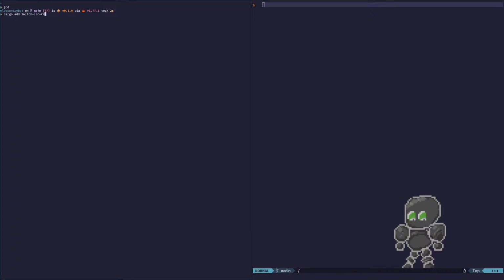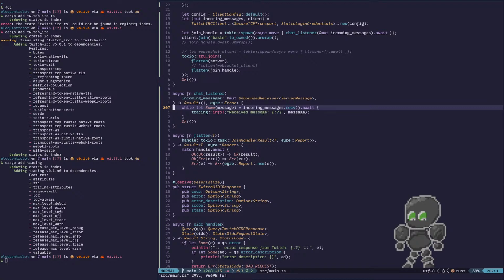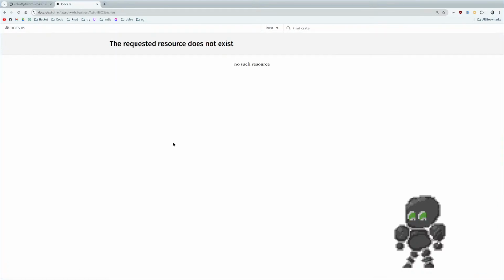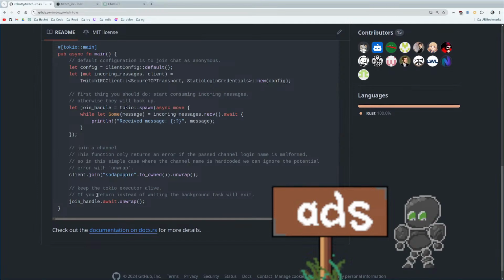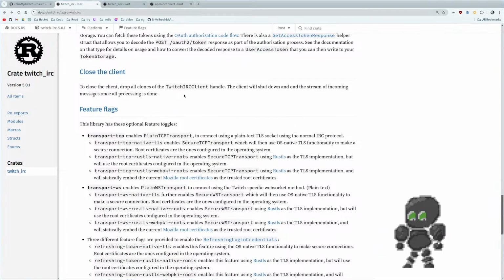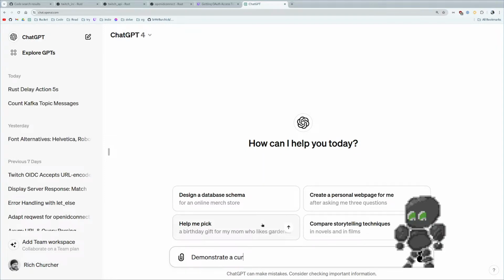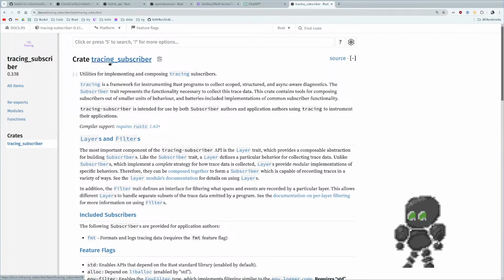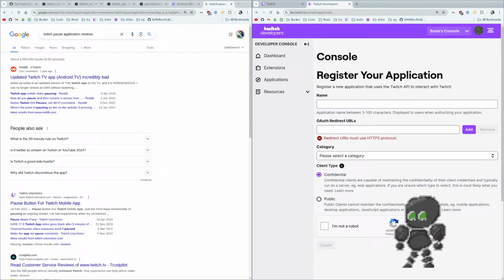Twitch chat with twitch-irc-rs: we've got tokens now, we have the technology...